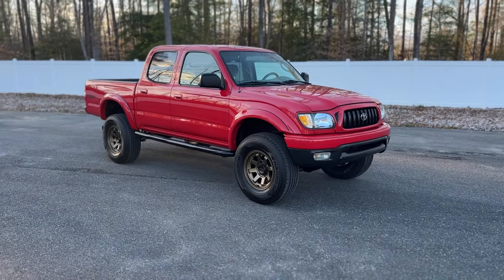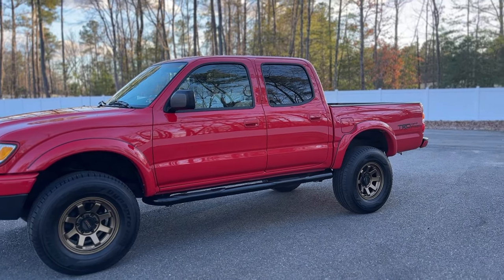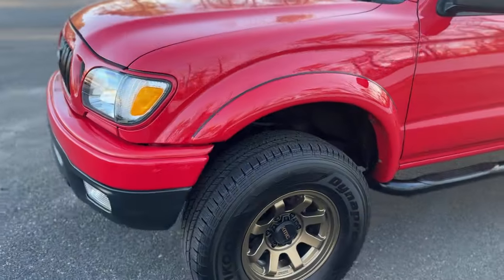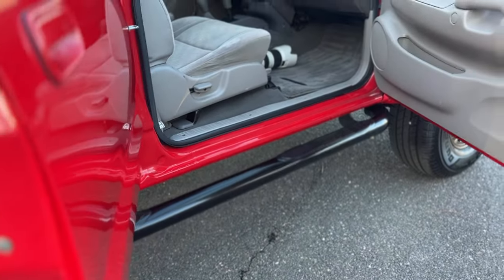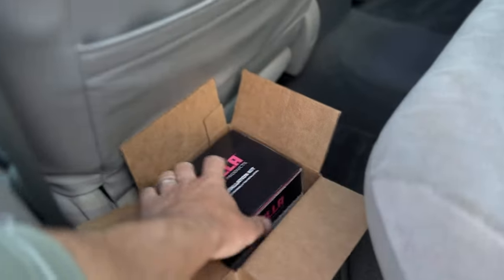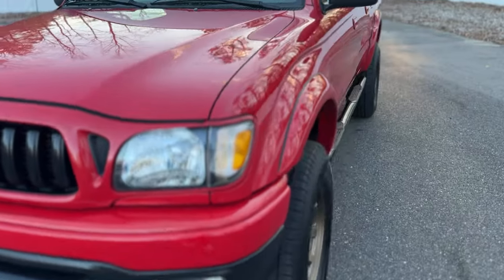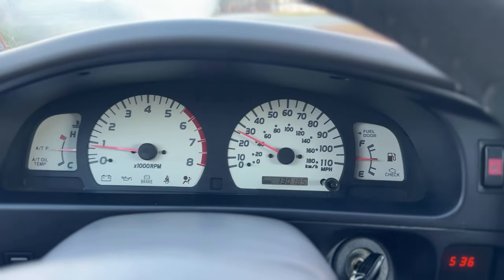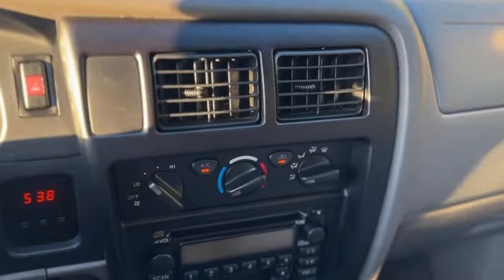DAVIS AUTOSPORTS - 2004 TACOMA TRD 4X4 - FULLY SERVICED - NICEST ONLINE